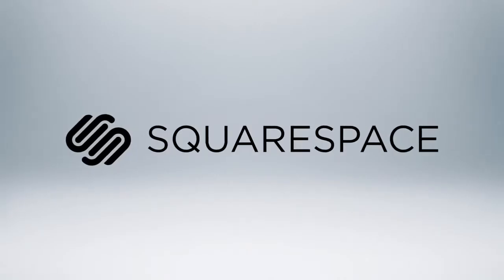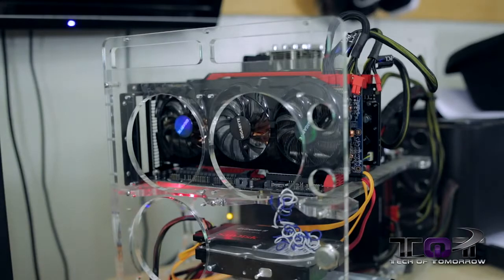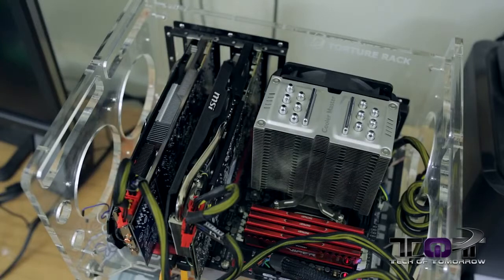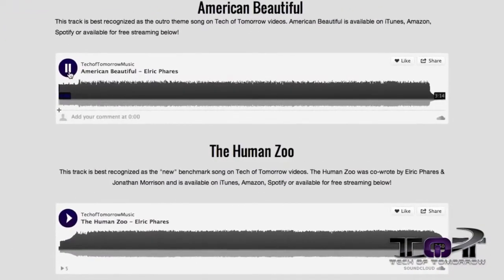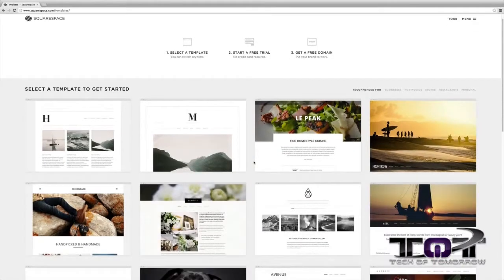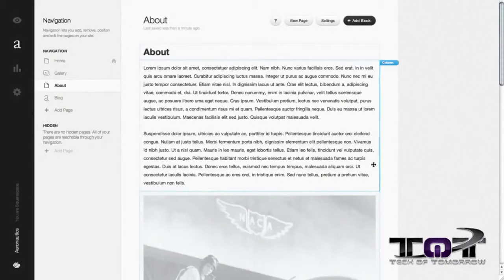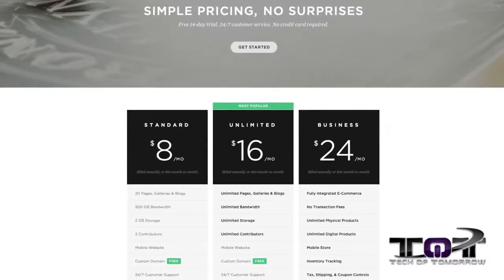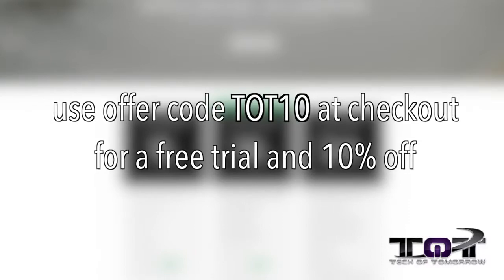AMD R9 280X Crossfire Performance Review Benchmarks!